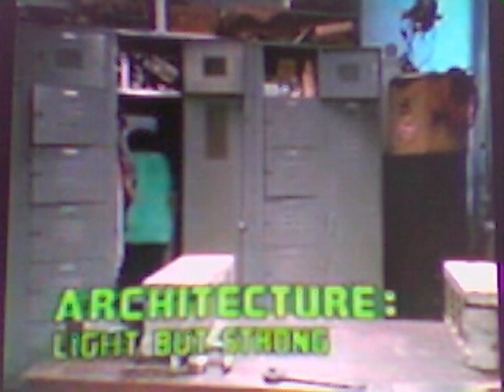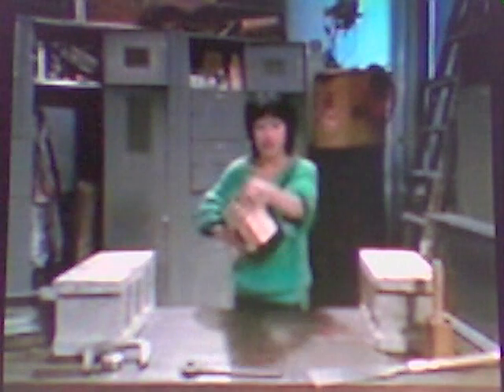3-2-1 Contact: Architecture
3-2-1 Contact!